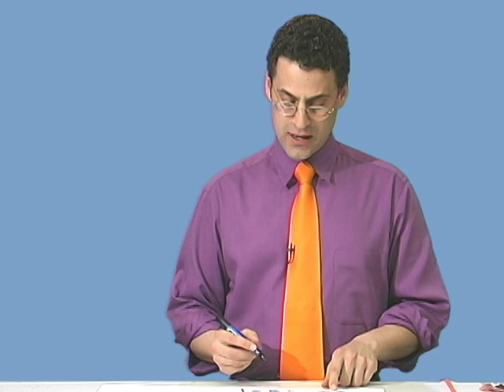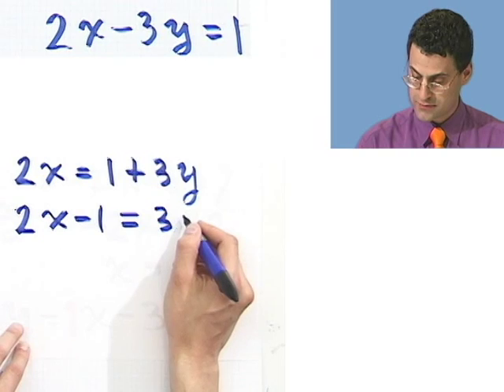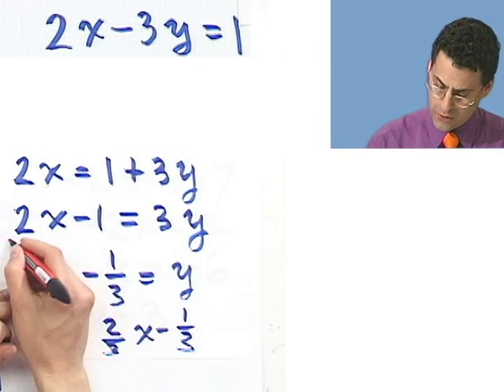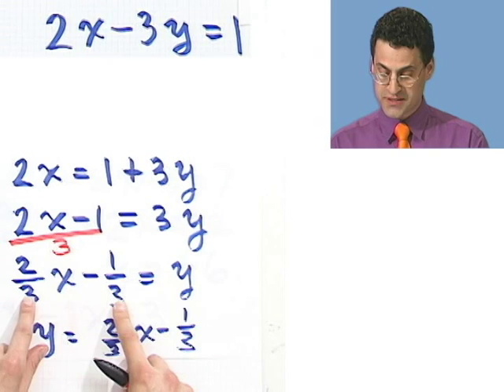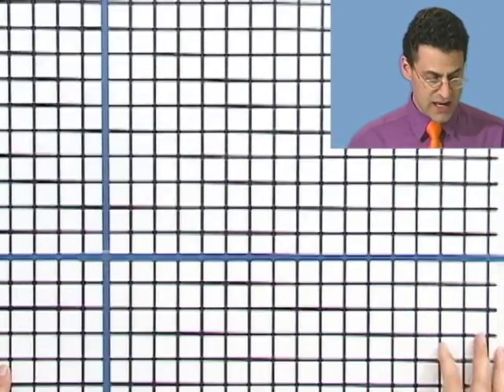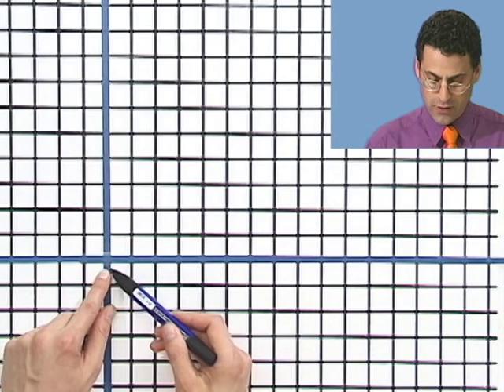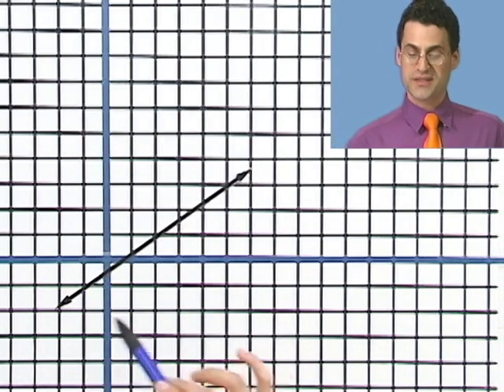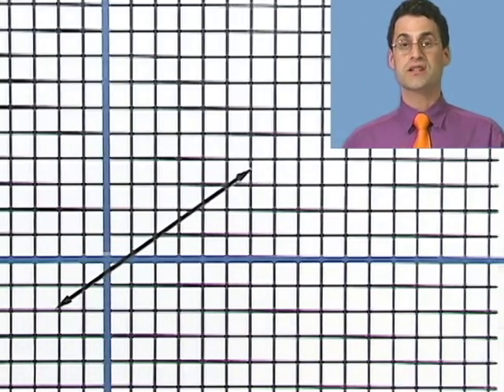Graphing a Standard Form Linear Equation